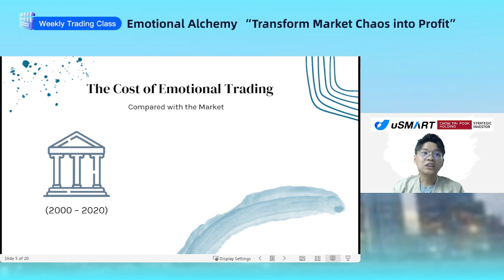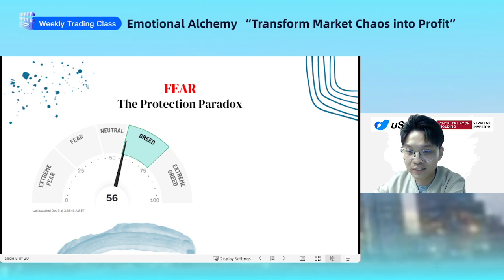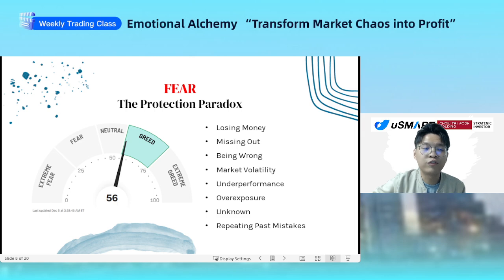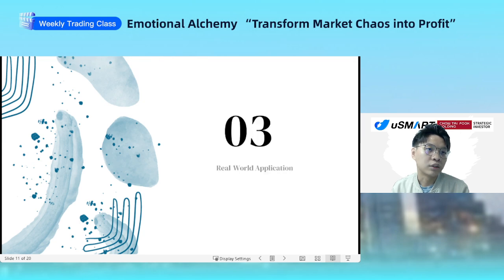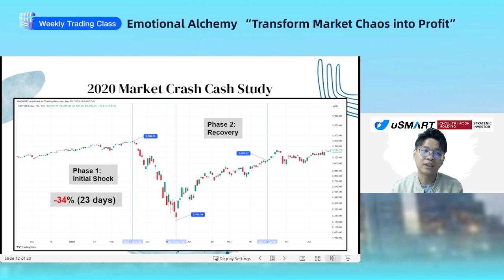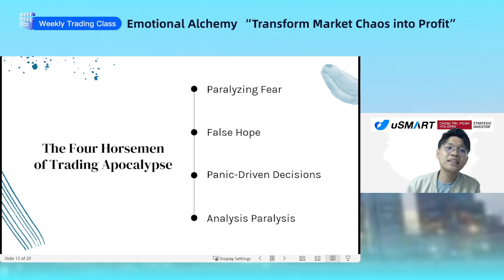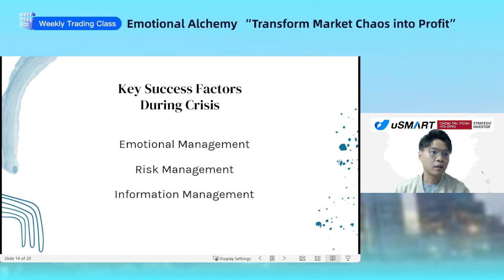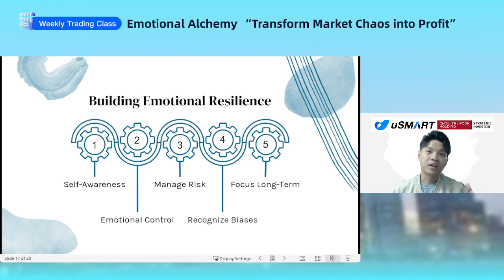【uSMART小教室】Emotional Alchemy “Transform Market Chaos into Profit